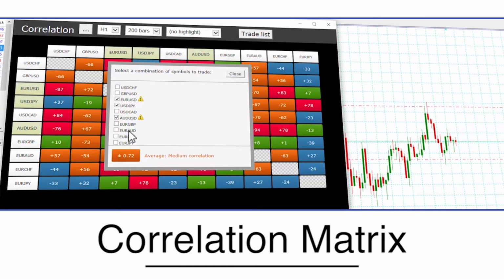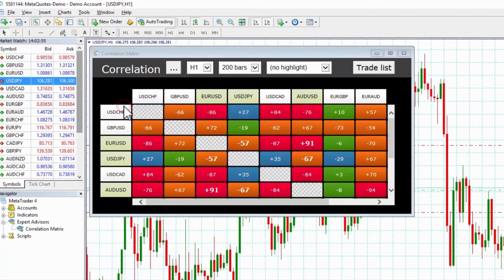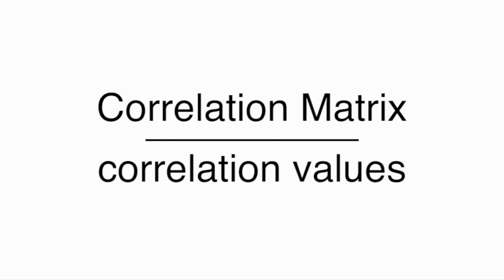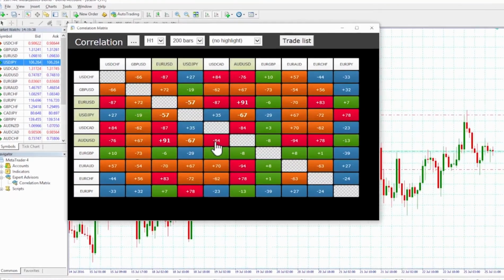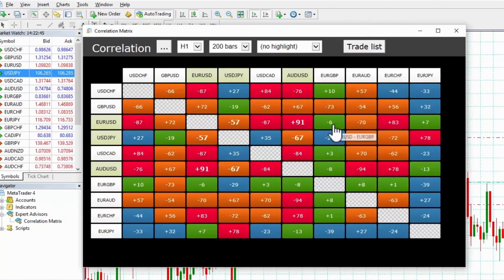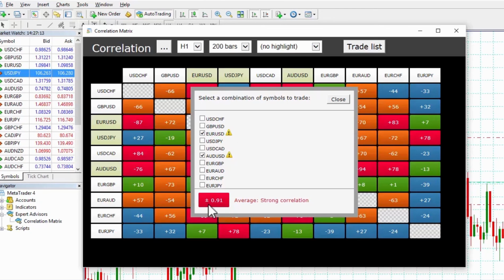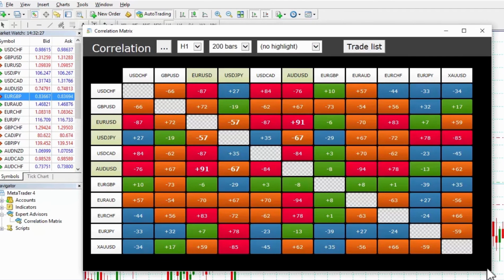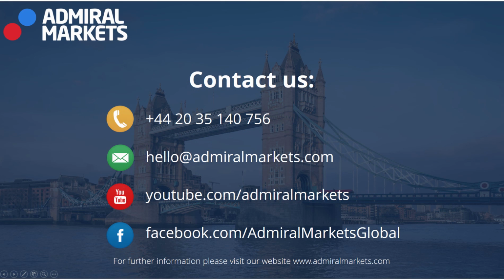MT4 Supreme Edition: Correlation Matrix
The Correlation Matrix provides invaluable and in-depth market information across all currency pairs in different time frames. This will enable you to make informed decisions to significantly mitigate the risk involved when planning your trading.